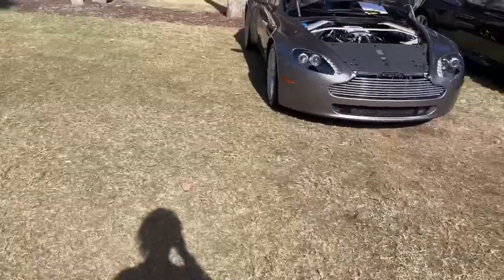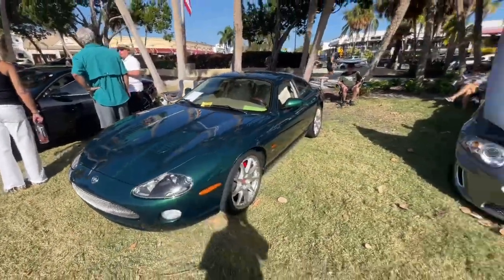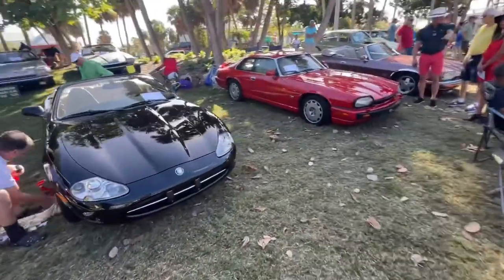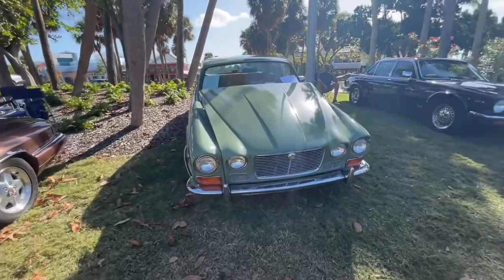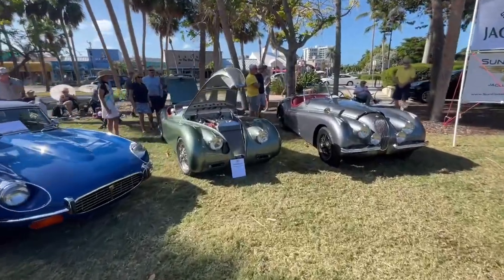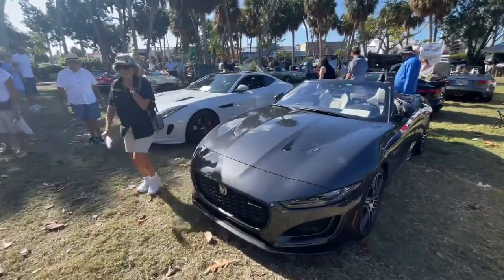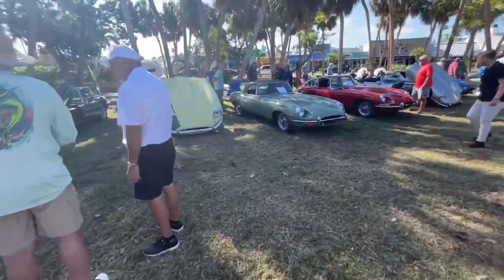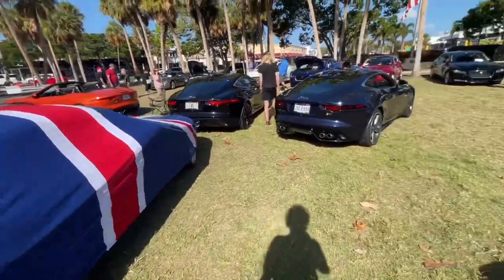Stunning Jaguars at the Jaguar Festival d’Elegance! (Sarasota Car Meets)